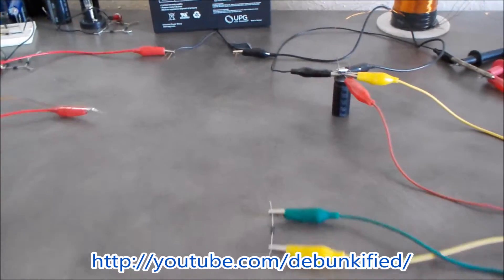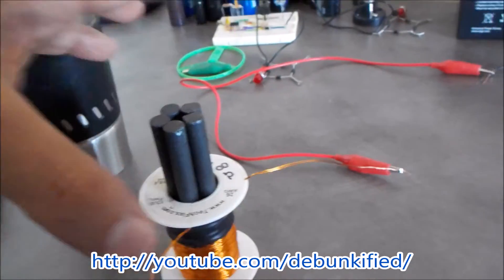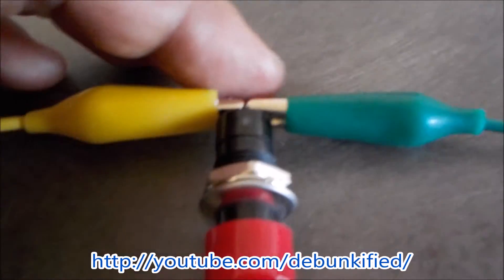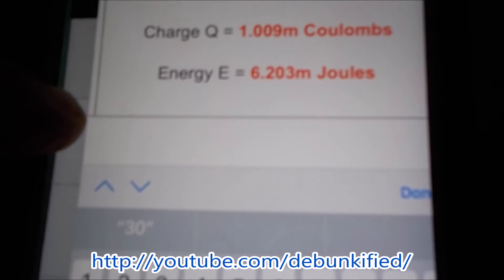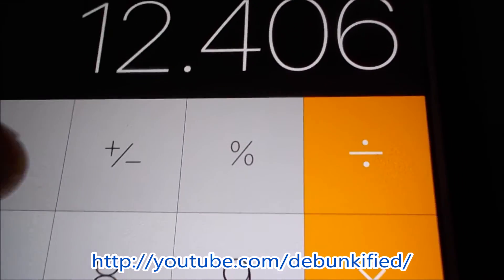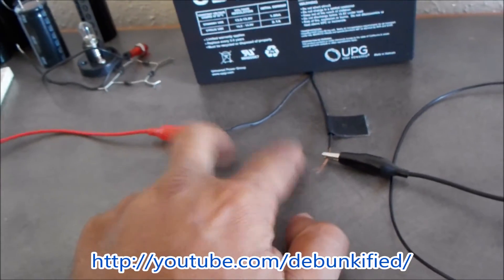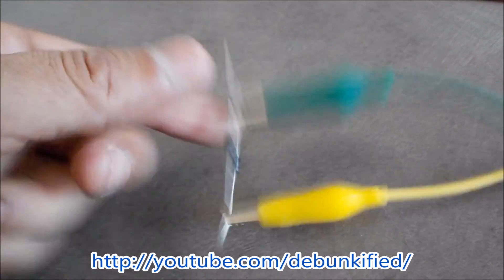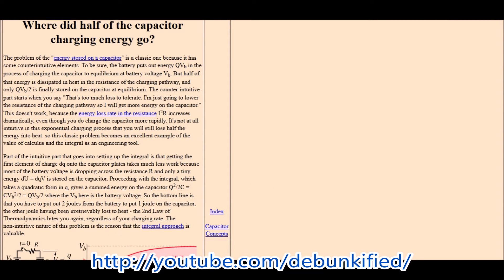How? | The Single Pulse Experiment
One single pulse is observed compared to the total energy in the system. UPDATE: We know that the capacitor charges up to half of what comes out of that battery and the other half is stored in the coil's magnetic field. When the magnetic field collapses it is actually 'traveling backwards' through the battery and effectively discharging it.

Then the capacitor is also charged from the collapsing magnetic field. It charges it to something higher than what it should be but HOW? The only way is if somehow as the collapsing field travels backwards through the battery and "grabs" some of the energy from the battery and 'somehow' flips it around to charge the capacitor  up more.

How then would the energy in the battery flip around and add onto the collapsing field from the coil is the real question. I really would like to know and would appreciate any insightful comments you have about this kind of 'voltage ladder' type process and how this can occur.